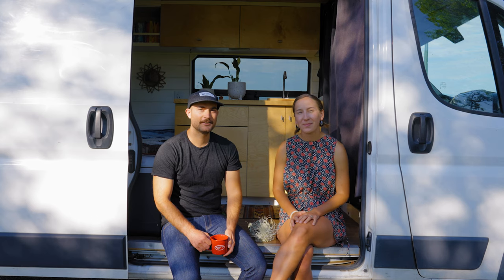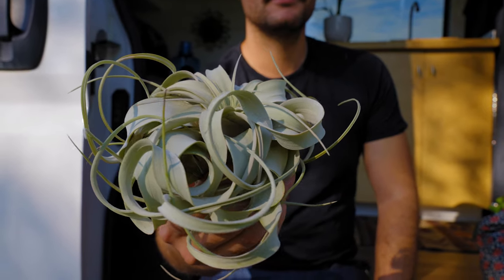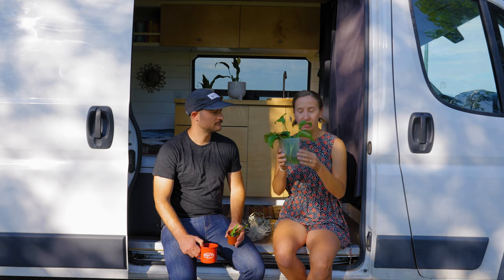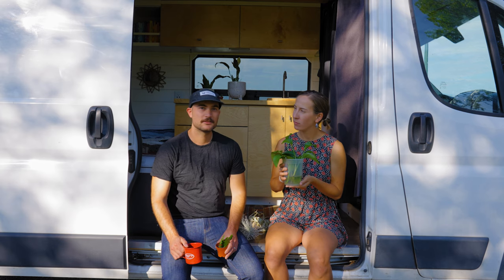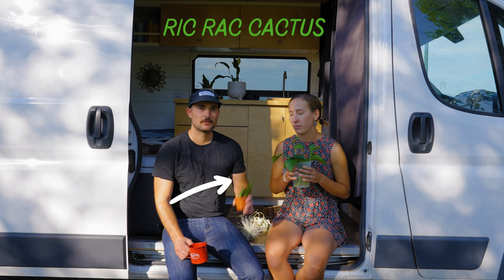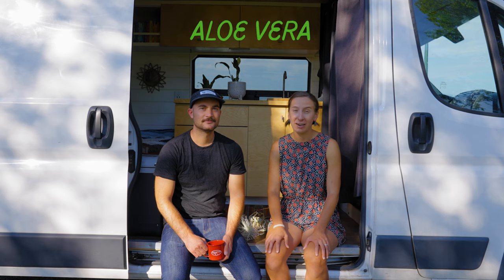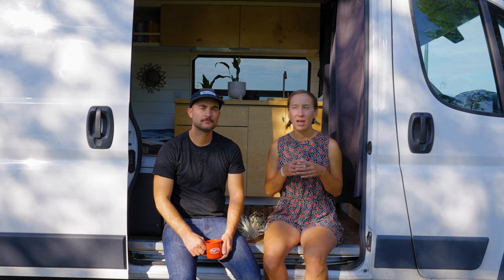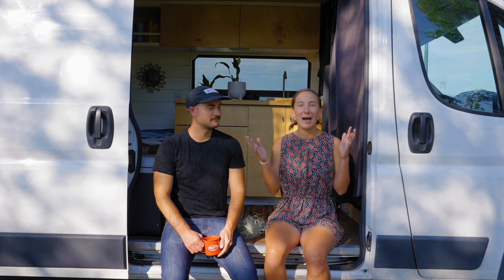Make VAN LIFE feel more ALIVE! The Best Plants For Your RV / Camper Van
Van-lifers Amelia and Steve live part-time in their trusty RAM Promaster that they lovingly refer to as The Vibe Van. We asked them to share their favorite plants for van life, and why prioritizing portable plants is an important aspect of their life on the road. Watch and listen for their tips on selecting and purchasing plants that thrive living van life, just like we do!

Follow their adventures on Instagram at @the_vibe_van, and head over to our website to check out available inventory and start your Dave and Matt Vans build today